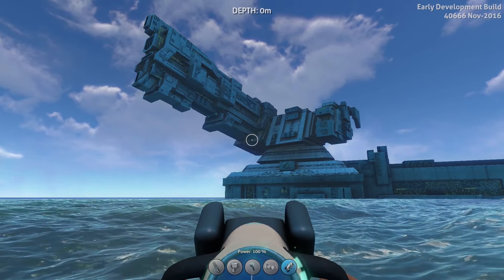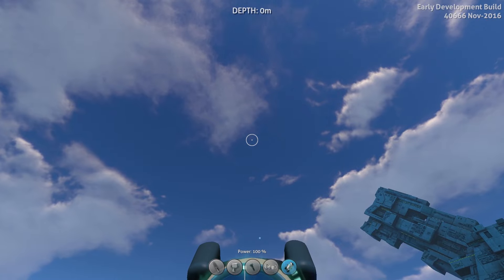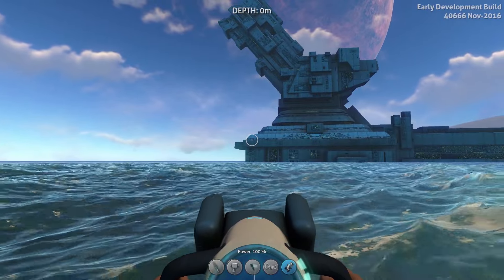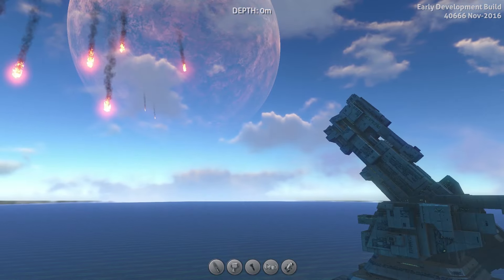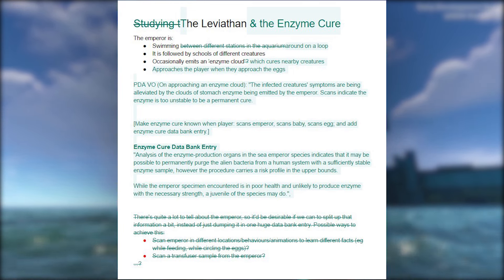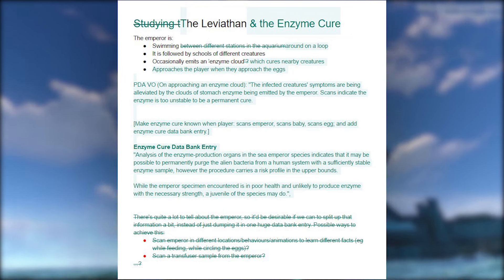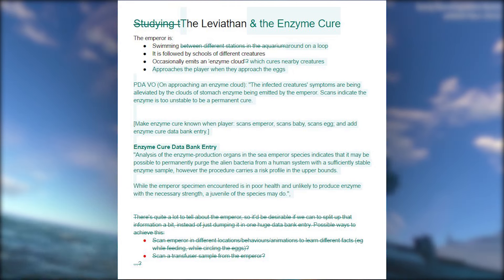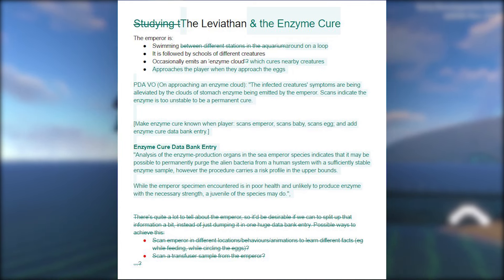Subnautica UPDATES! New Precursor Gun Turning/Shooting Animations And Info About The Sea Emperor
Today we check out the new precursor gun animations and new info about the Sea Emperor!